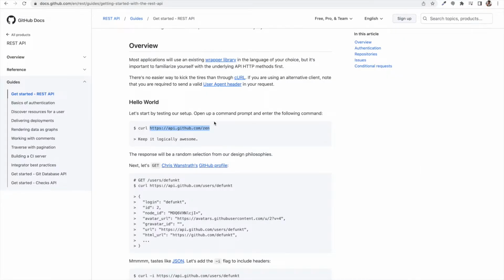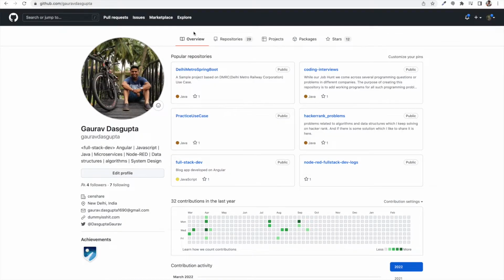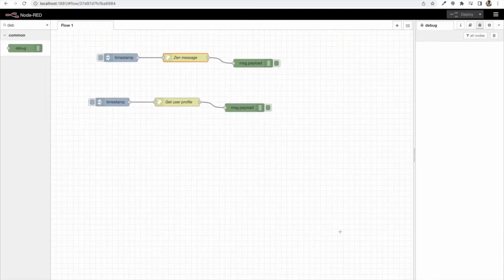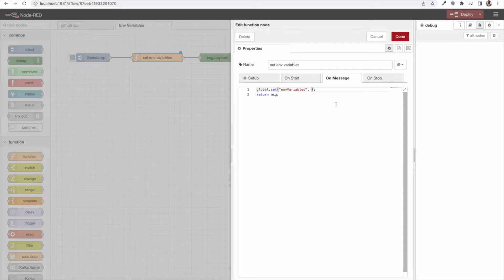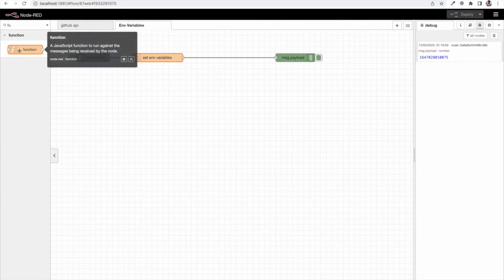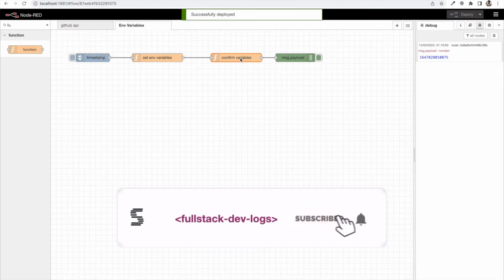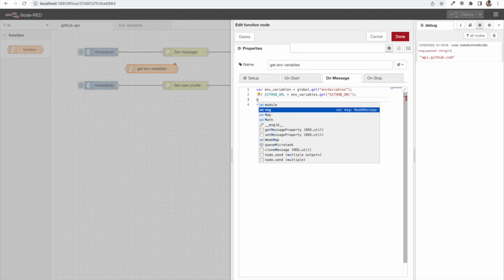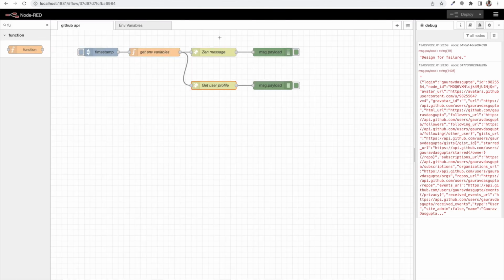Pass variables to any node in Node-RED | Using Global Context of Node-RED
This video demonstrates how to pass variables to global context of Node-RED and use these variables in any Node inside the flows